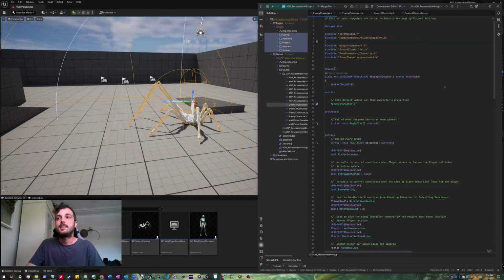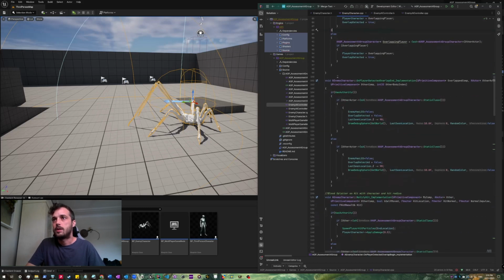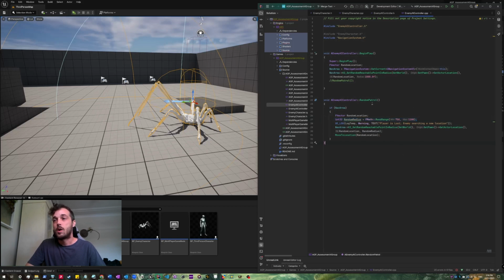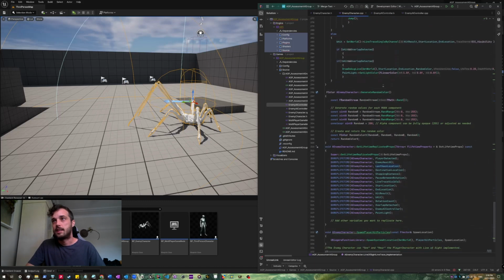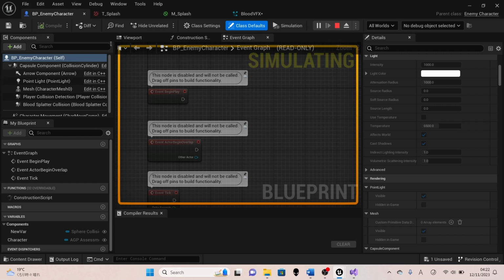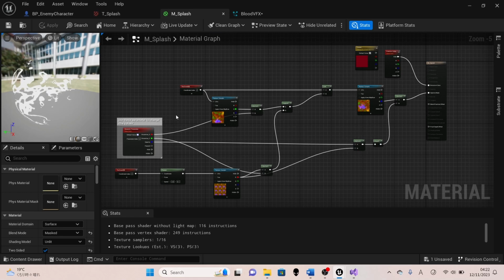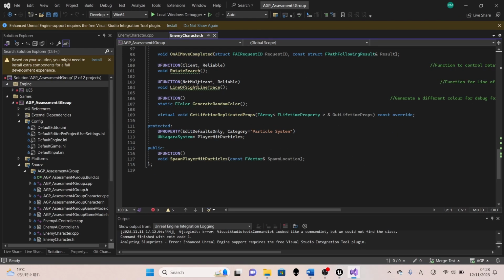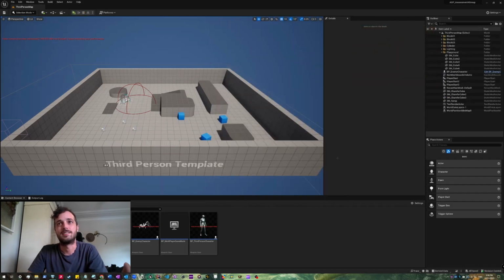Spider-Chase! Unreal Engine 5 AGP Assessment 4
This is Group RM&MHP's submission for Assessment 4, Advanced Games Programming, UTS 2023.

The project was built in Unreal Engine 5 using both C++ and blueprints together for this demo of our AI and PCG system.
Using an enemy AI behaviour system combined with a creepy spider mesh and procedurally generated animations, we are proud to present:
Spider-Chase!